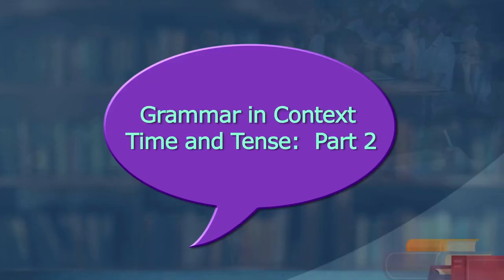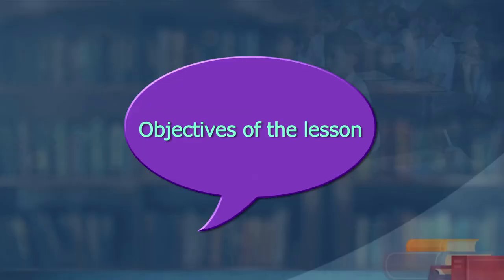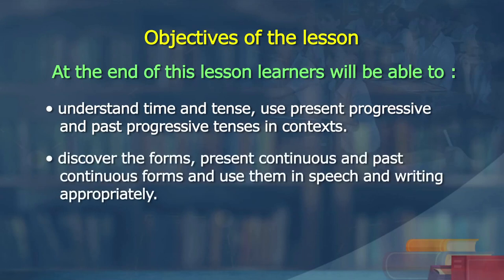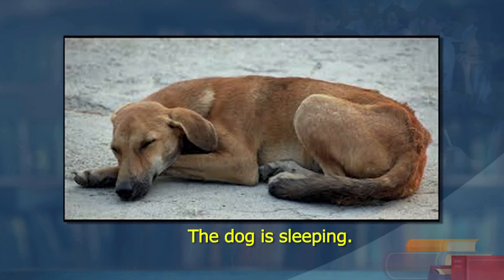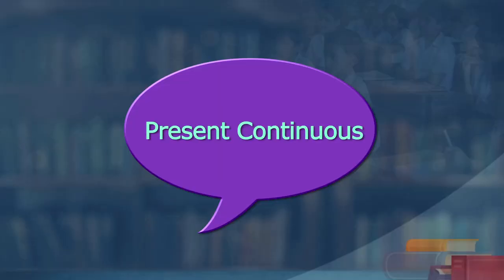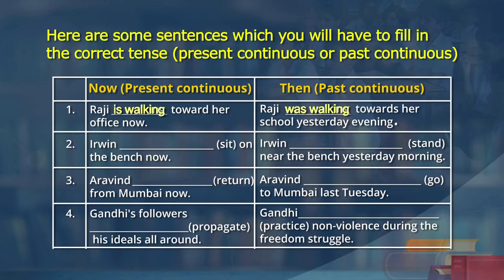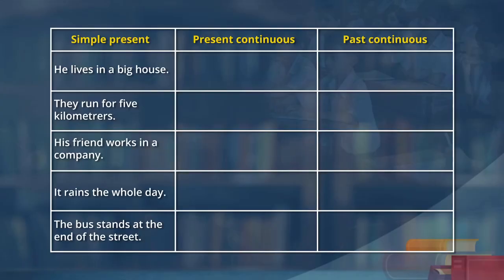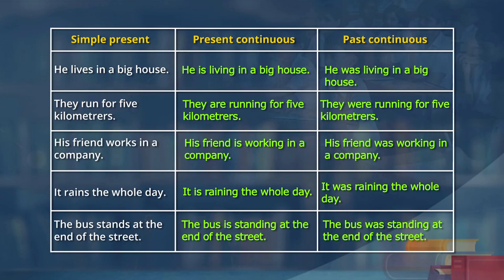Time and Tense Part – 2 Present Progressive Past Progressive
Grammar, English, time, tense,
Present, Past, part, progressive,